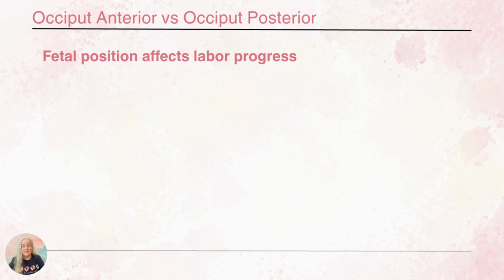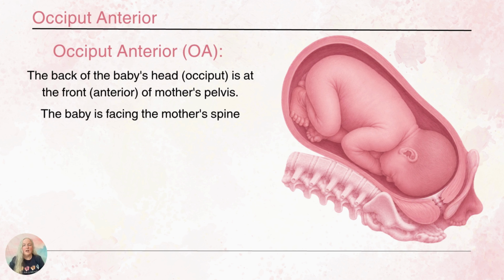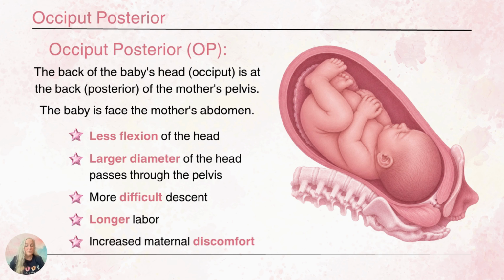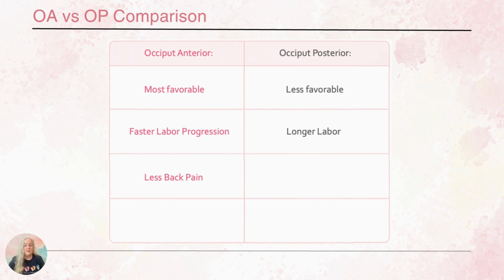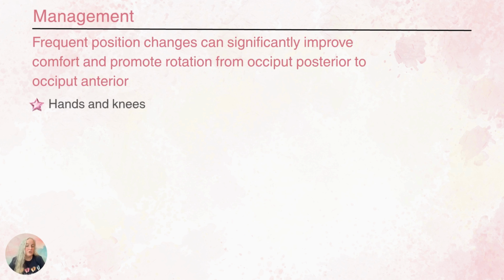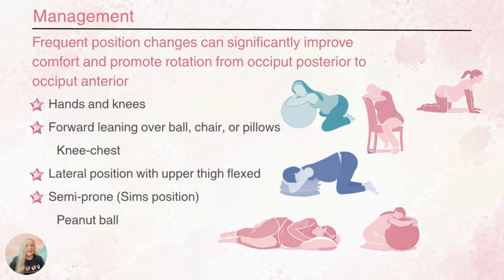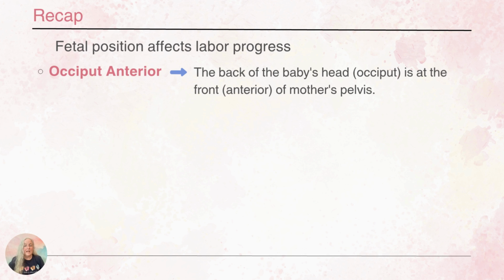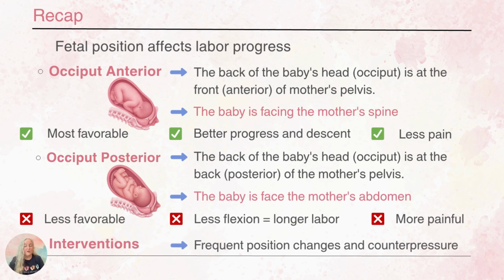Occiput Anterior vs. Occiput Posterior | Fetal Positions, Labor & Nursing Interventions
🤰 What is the difference between occiput anterior (OA) and occiput posterior (OP) fetal positions, and how can fetal position affect labor? In this Everything OB lesson, we break down fetal position, the occiput, OA vs. OP positioning, maternal discomfort, and nursing interventions that may promote fetal rotation and improve comfort during labor.

Understanding fetal position is an important part of labor assessment, fetal descent, and OB nursing care and is especially helpful for nursing students and nurses preparing for clinical practice or the NCLEX-RN.

💗 In this video, you'll learn about:
• What fetal position means during labor
• The occiput and its relationship to the maternal pelvis
• Occiput Anterior (OA) — the common, favorable fetal position for vaginal birth
• Occiput Posterior (OP) — sometimes called the “sunny-side-up” position
• How to compare OA and OP fetal positions
• How fetal position can affect labor progress and maternal comfort
• Back pain and discomfort associated with occiput posterior positioning
• Nursing interventions to promote maternal comfort
• Maternal positioning techniques that may encourage fetal rotation
• How positioning can support fetal descent and labor progression
• Applying fetal position concepts to Labor & Delivery nursing care

🧠 Key concept: Fetal position matters! Recognizing whether the fetal occiput is anterior or posterior can help nurses understand labor patterns, maternal discomfort, and appropriate positioning strategies.

⏱️ TIMESTAMPS
0:00 Introduction
0:13 Fetal Position, the Occiput & the Pelvis
0:48 Occiput Anterior (OA)
1:30 Occiput Posterior (OP)
2:07 Comparison of Occiput Anterior & Occiput Posterior
3:12 Management Including Positions
5:10 Recap
6:13 Closing

📚 Everything OB provides OB nursing education for medical and nursing students, new nurses, healthcare learners, and nurses learning to care for pregnant patients, laboring patients, postpartum patients, and newborns. This foundation is critical for anyone working in or preparing for the clinical setting.

Whether you're studying fetal positions, occiput anterior, occiput posterior, fetal presentation, fetal descent, labor progression, maternal positioning, Labor & Delivery nursing, OB nursing, maternity nursing, preparing for the NCLEX-RN, or simply want to learn more about pregnancy, labor, and birth, this video lesson will help you understand how fetal position can influence labor and how nurses can support comfort and optimal positioning.

💬 What OB or maternal-newborn topic would you like Everything OB to cover next?

📌 Check out the following free app for MCQs to help with exam prep